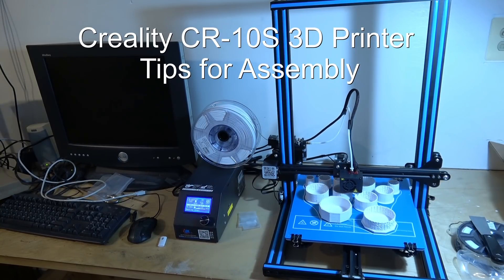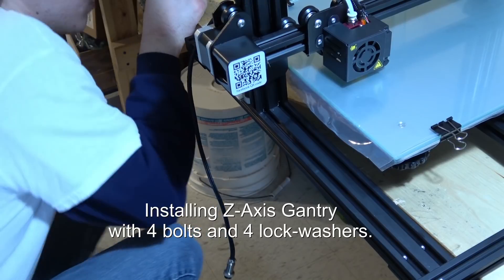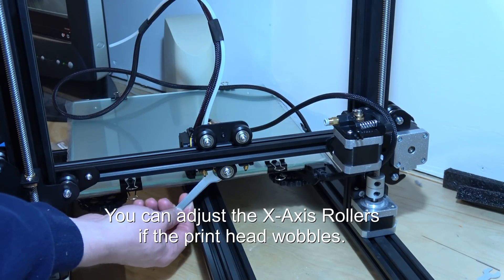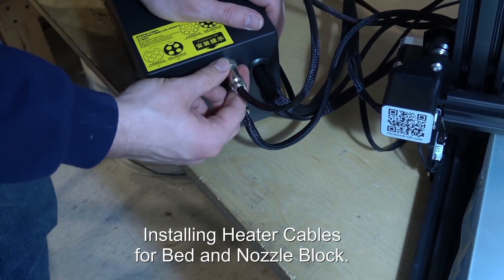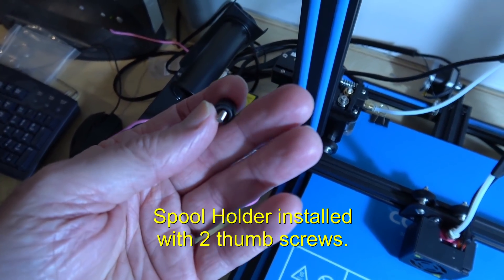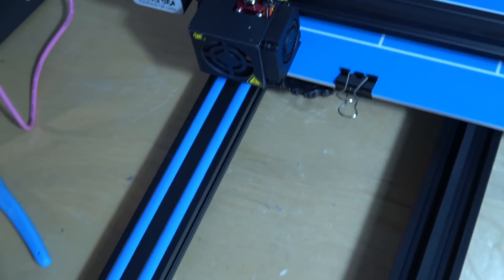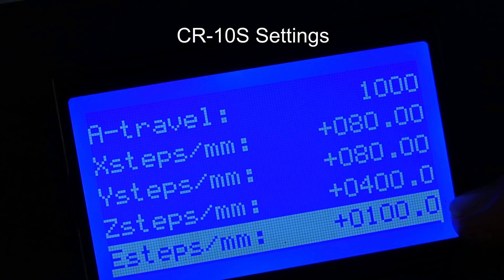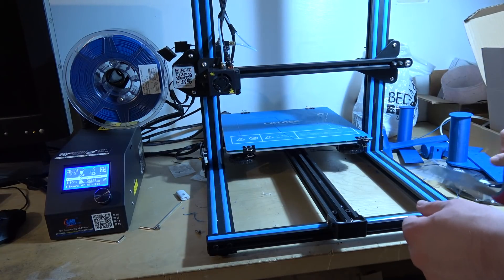Creality CR-10S 3D Printer Build Assembly, Setup, Settings, Upgrades - Complete Tutorial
This is probably the best 3D printer under 400 dollars!

This a tutorial on how to assemble, setup and configure settings for the Creality CR-10S 3D Printer. Recommendations for CAD software and Slicer software. We also show the printer settings and cura slicer settings that we found to work the best.
During the CR 10s build we talk about the upgrades added to this model as well.

Video Jump Points:
CR-10S assembly 00:22
CR-10S setup 09:18
CR-10S CAD Software 10:48
CR-10S best slicer 10:48
CR-10S cura settings 11:20
CR-10S settings 12:44

CR 10s Upgrades
The upgrade version comes with a filament runout sensor, resume from power loss function, and two Z-Axis drives instead of one.

CR 10s Auto Leveling
Brings the head to the 5 locations that need to be leveled, the 4 corners and middle. You will need to use the 4 thumb wheels under the bed to level it.

CAD Design Software:
- Autodesk Inventor
- OpenSCAD (Free)

Best Slicer for CR 10s
Export STL design file
from CAD Design Software
to Cura Slicer.

All this makes this the best 3D Printer 2019 under 400 dollars